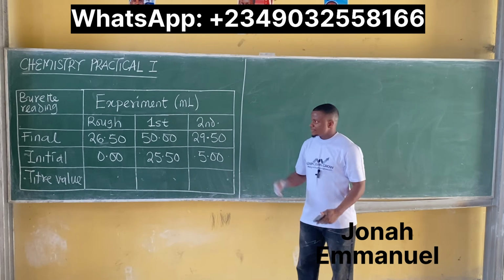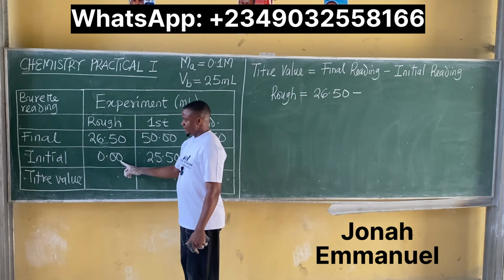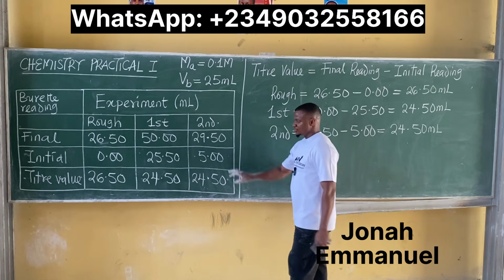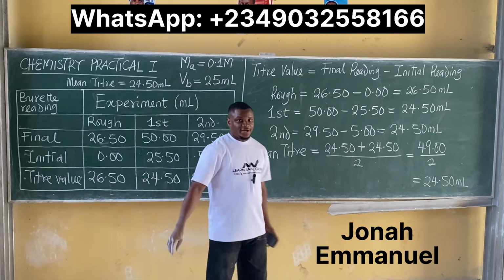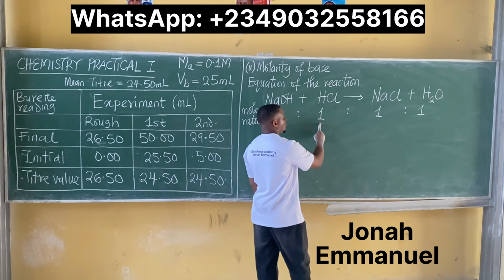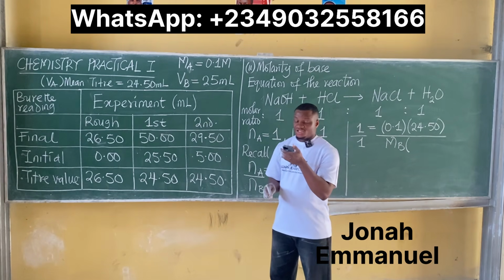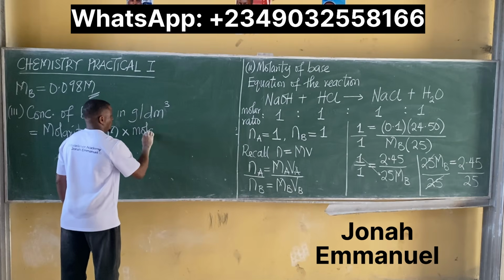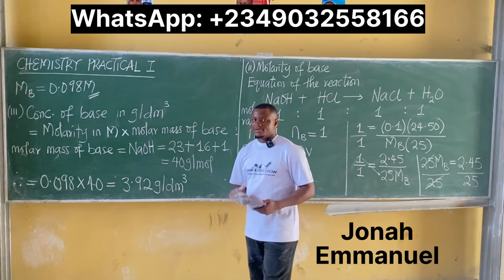2025 Titration Chemistry Practical Question: How to answer Chemistry Practical Titration Question.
This chemistry titration practical exam tutorial video gives a complete explanation of how to provide the solution to the chemistry titration experiment table. In this chemistry titration practical exam video solution, you will learn everything you need to know about getting the mean titre, calculating the molarity of the base in mol/dm^3 and g/dm^3. Watch this video to learn about the chemistry titration practical exam question and solution